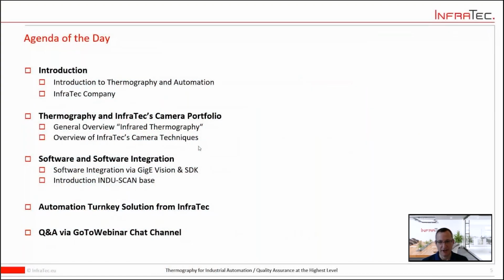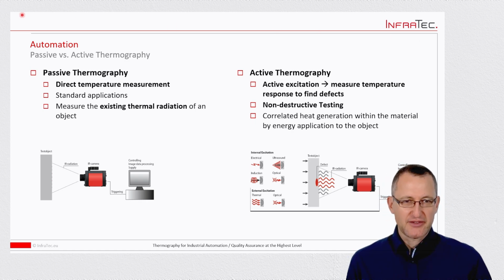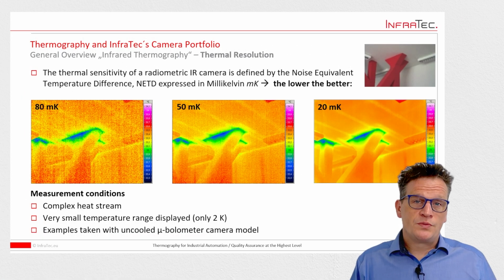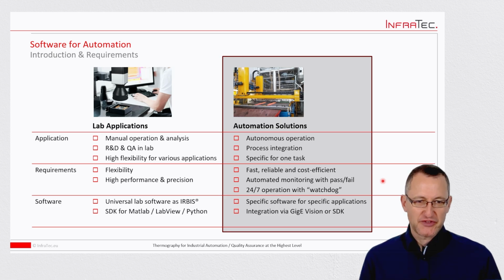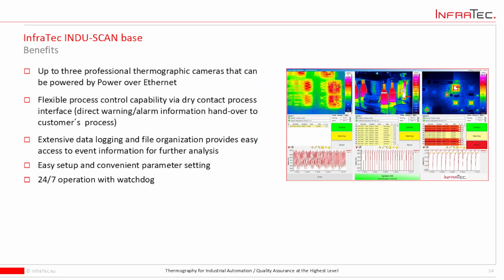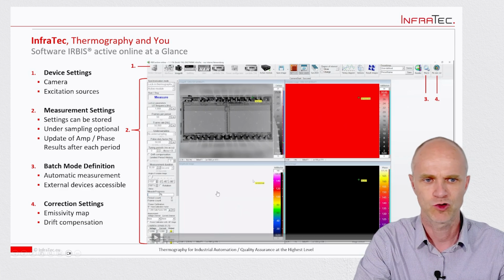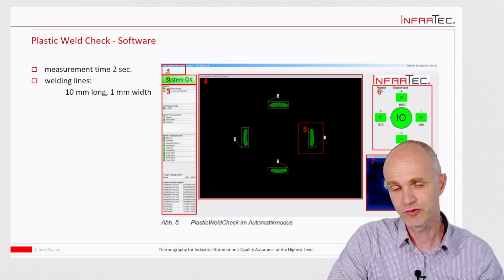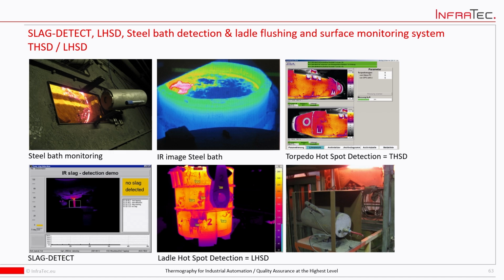Thermography for Industrial Automation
-Fast, contactless and completely non-intrusive control during the ongoing process
-Flexible adaptation to measurement tasks and specific needs
-Evaluation and documentation using integrated software
-Automatic triggering of follow-up processes
-Versatile application options from cost-effective to highly precise